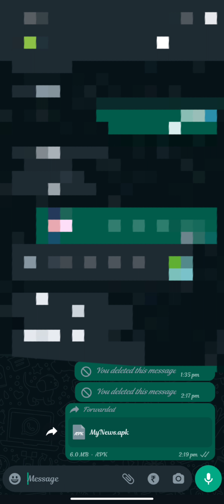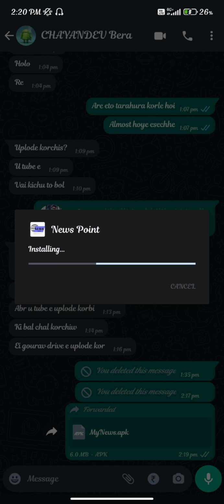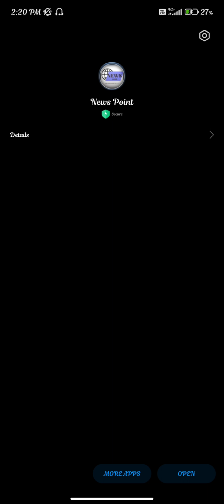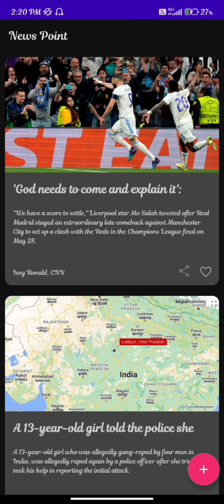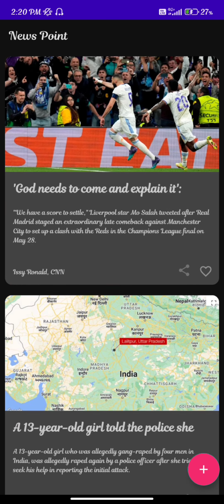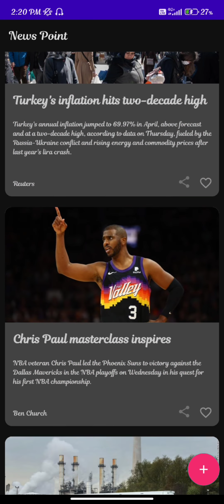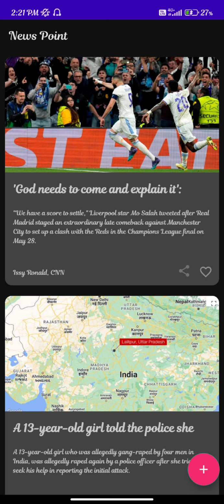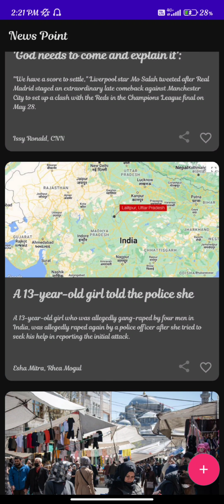Hackathon Project 2022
This is our first attempt to develop an android app like this..

Many more to work over them...

Like if u like, and support our effort.

👉👉👉We have made the apk and shared in our WhatsApp to show right from the beginning of installation process